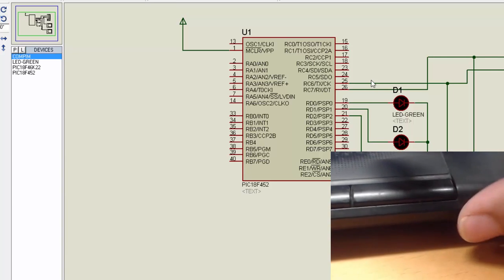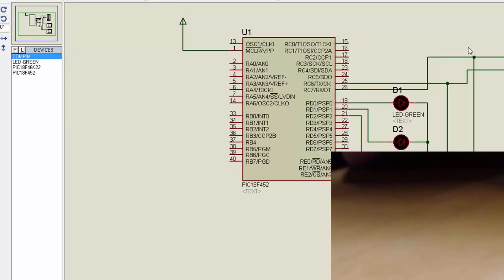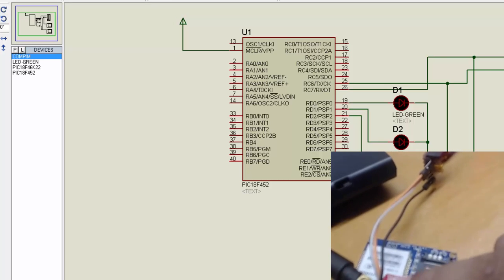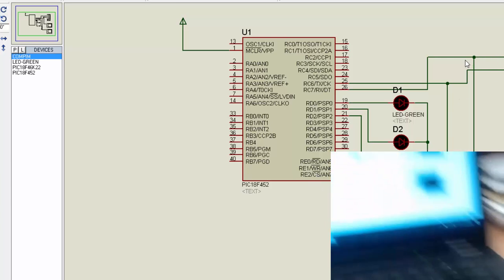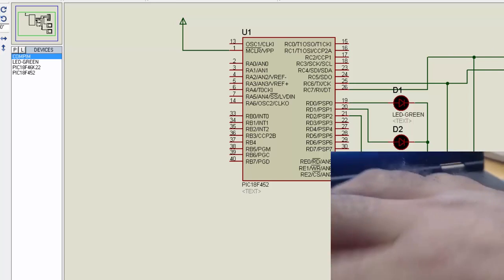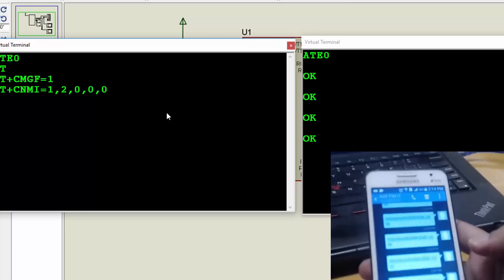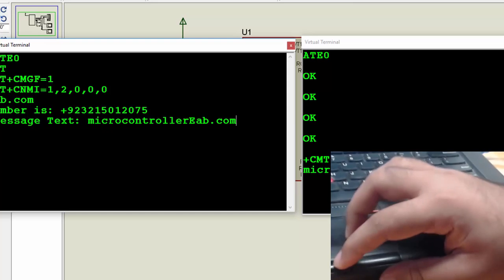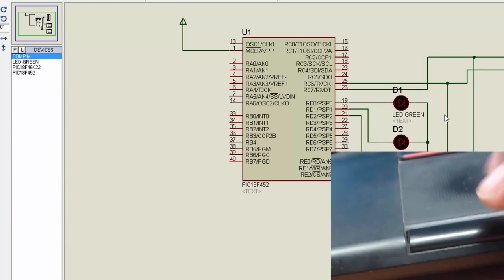how to receive sms using gsm and pic microcontroller